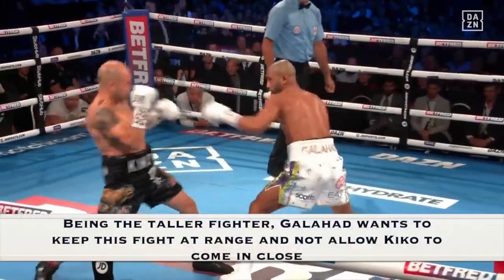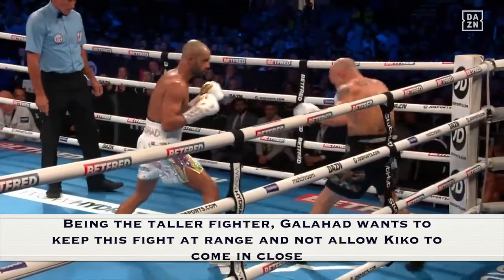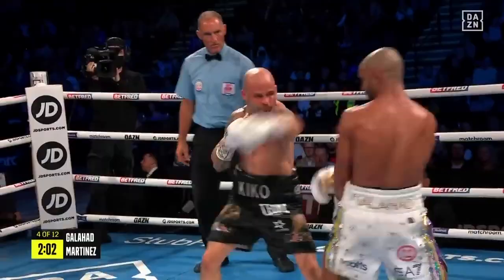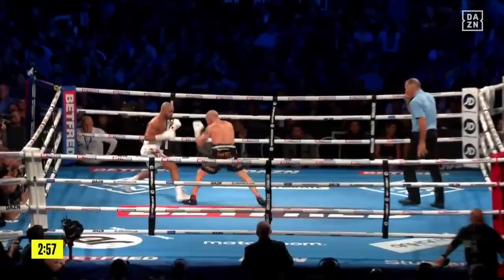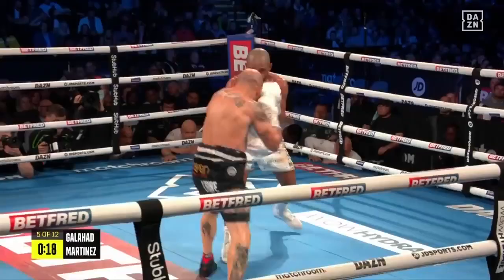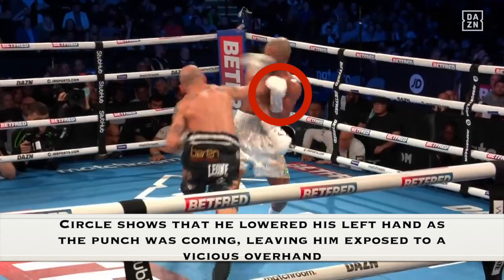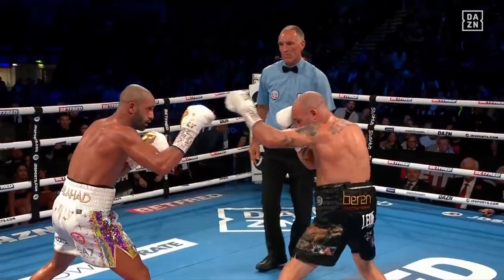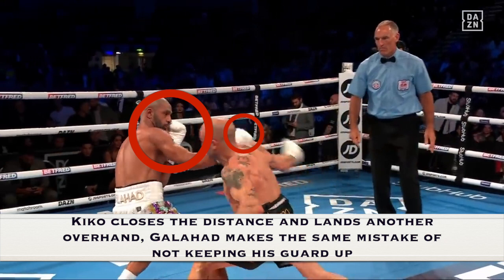WAS THIS KNOCKOUT OF THE YEAR!? - Kid Galahad vs Kiko Martinez - The Short Analysis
The analysis of how Martinez caused one of the biggest upsets in boxing history against the homecoming former world champion Kid Galahad.